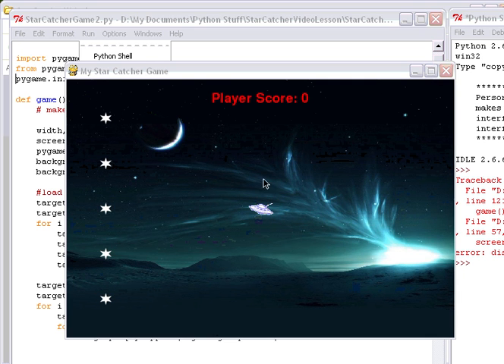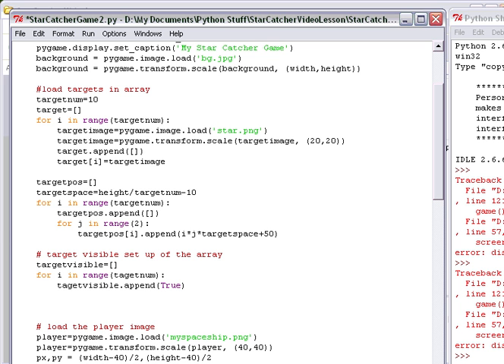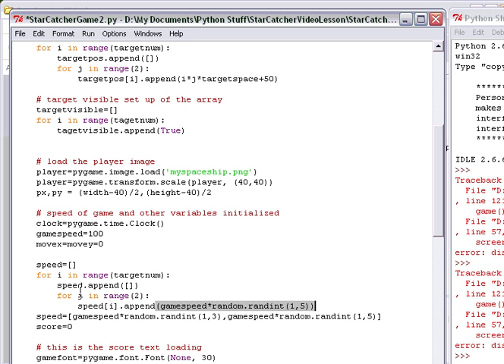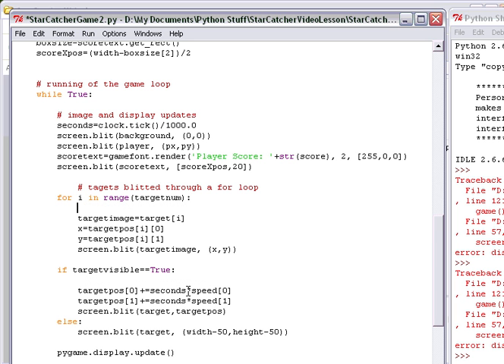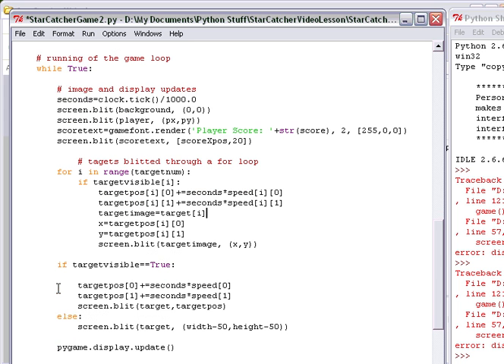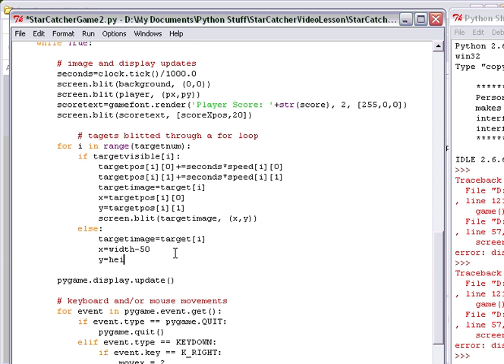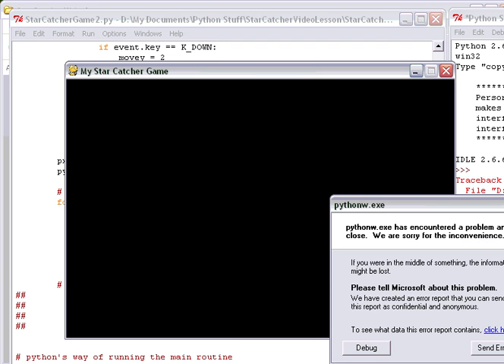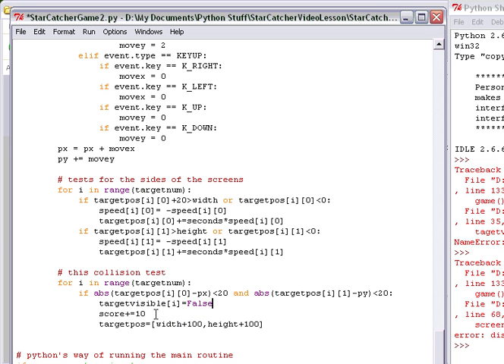Python - Pygame Lesson - Star Catcher - Part 10: target arrays finished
This is a video series done by me, David at Seattle Academy for my software development course.  This game will have stars moving around the screen and a player collecting them.  This game covers the basics, but can lead a larger game with many levels.  Part 9: creating as many targets as you desire using arrays to control them.
Many of the videos in this series are recorded during lecture. Please excuse the pauses and long explanations at times.  I believe everyone should make sense of the code.
I also have created a website full of math graphing puzzles
I hope you enjoy this video lesson series.